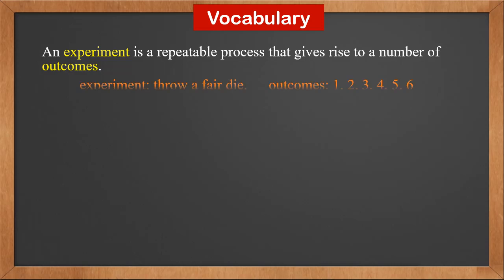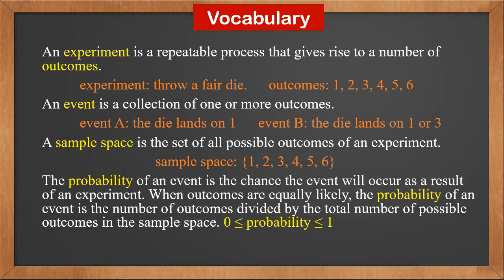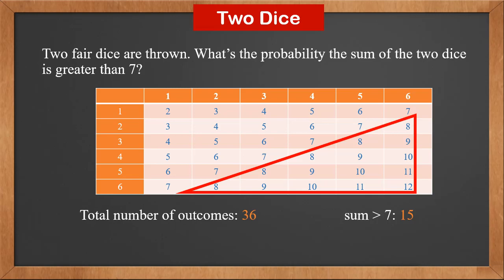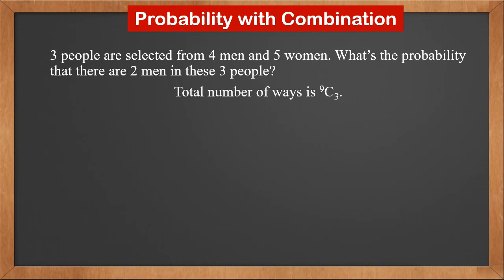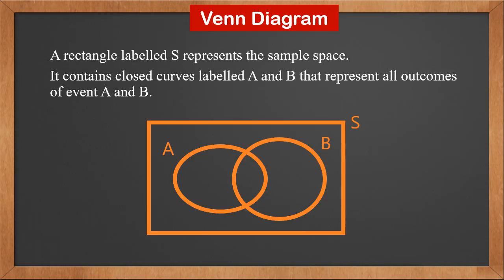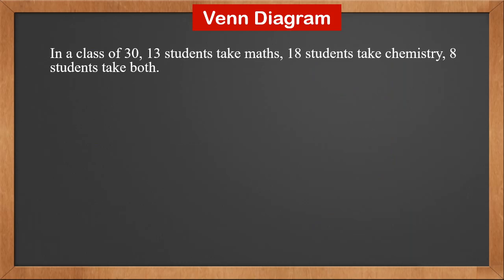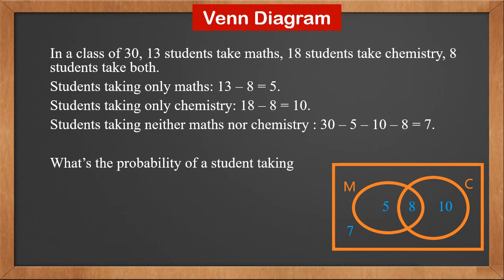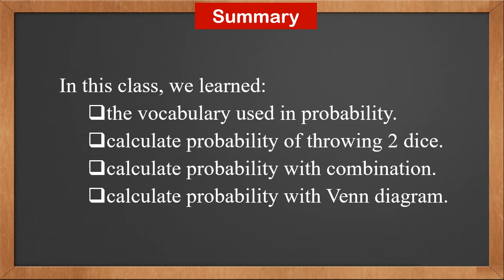9709 S1 - 4.1 Probability